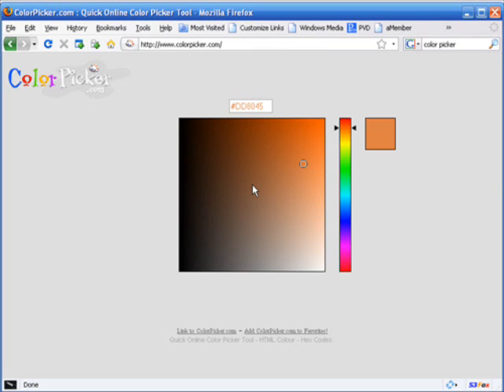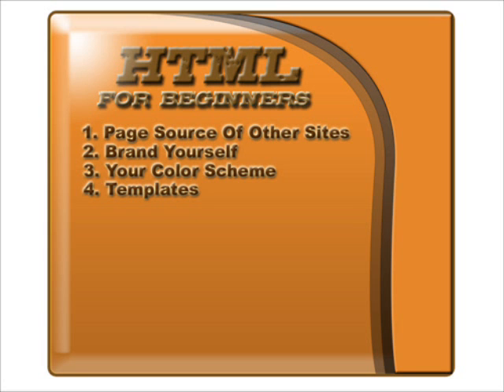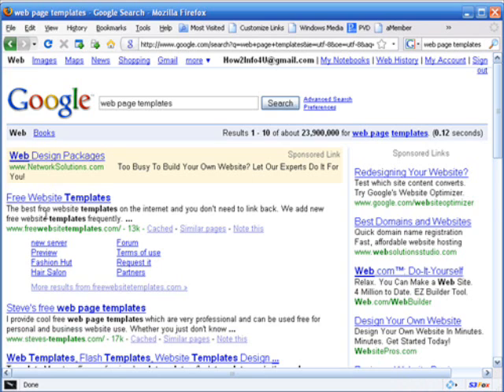Learn HTML for Beginners Part 9b